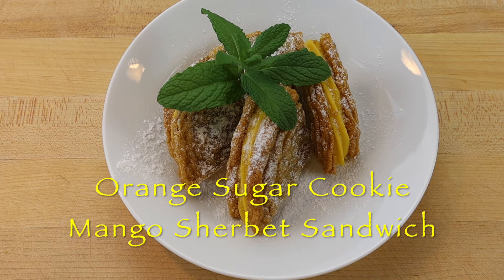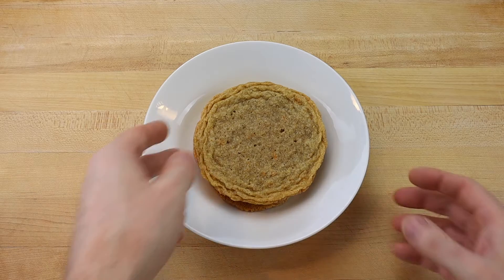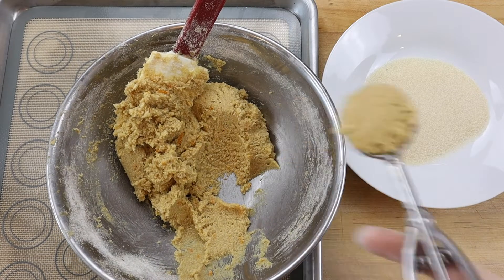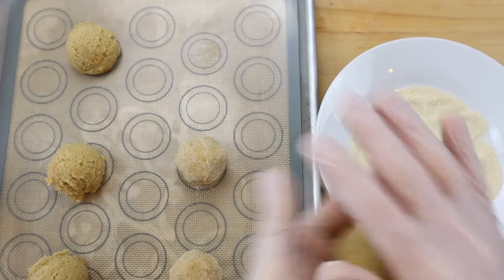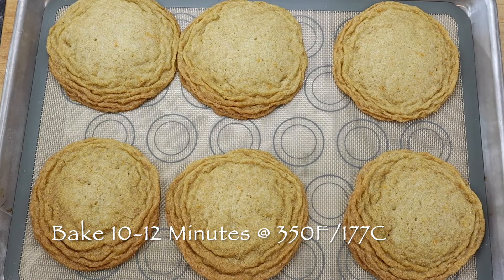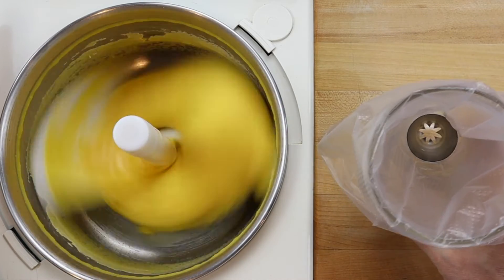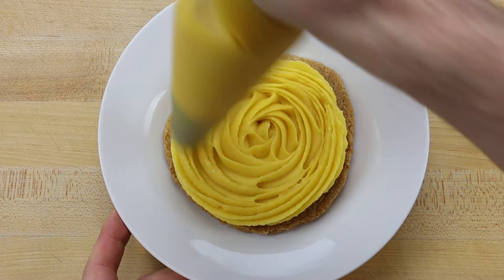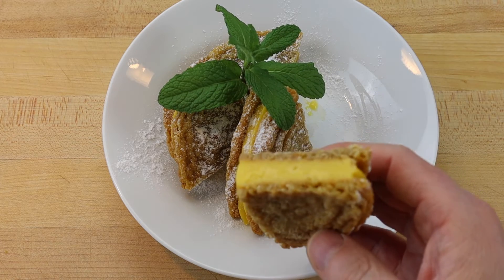Orange Sugar Cookie Mango Sherbet Sandwich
This video shows how to make orange sugar cookie mango sherbet sandwiches.